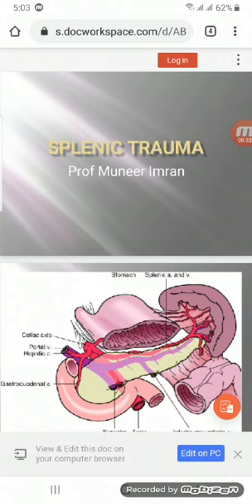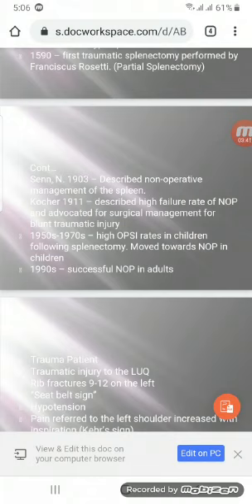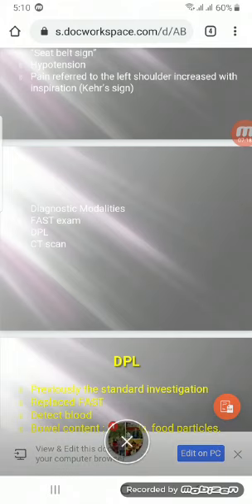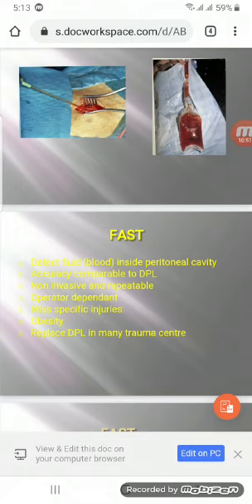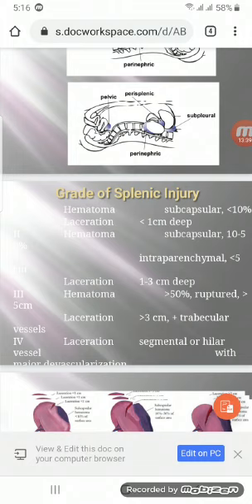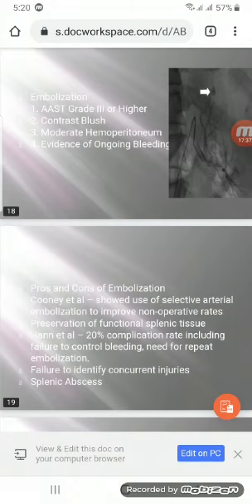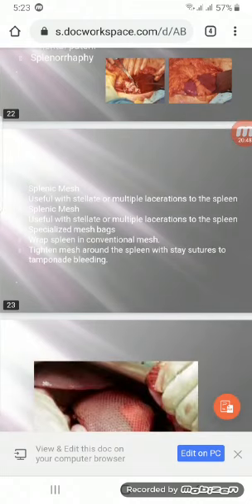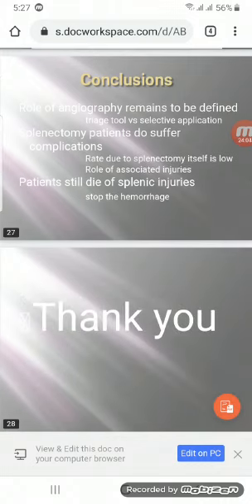Lecture of Prof Dr. Muneer Imran Department of Surgery: Splenci Trauma